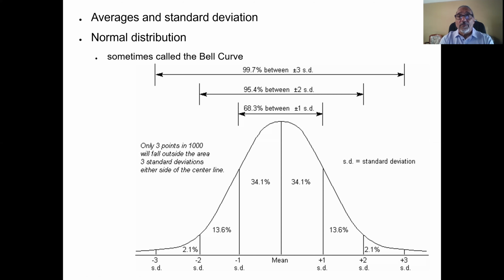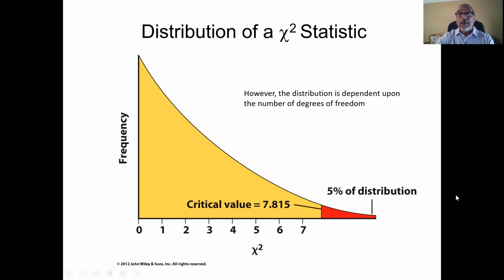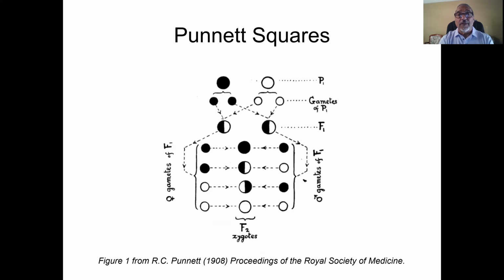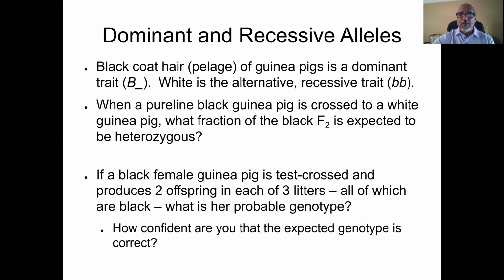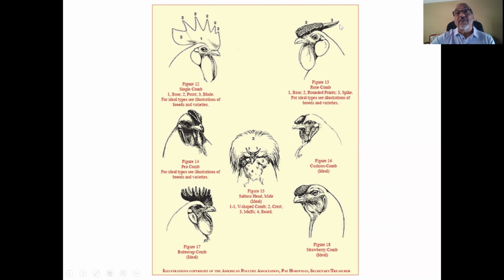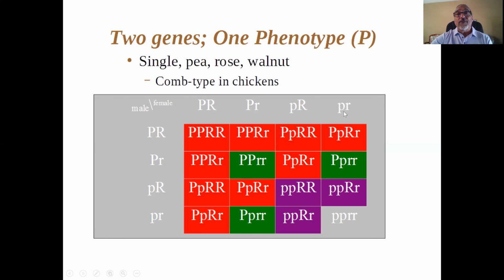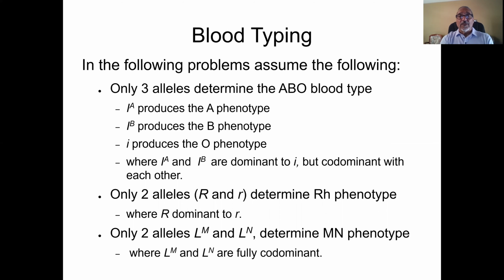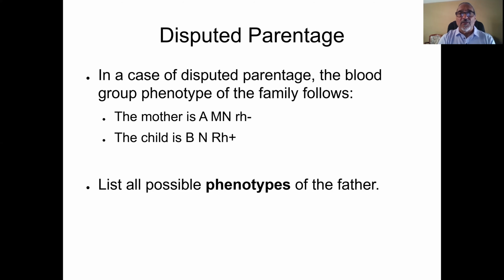2020SU Assignment 1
First set of Genetics problems are up and online! Check our Blackboard page for a downloadable file.